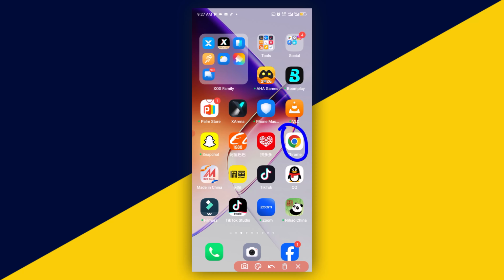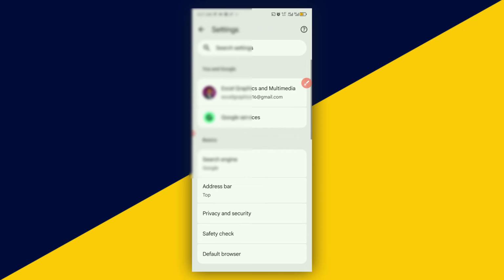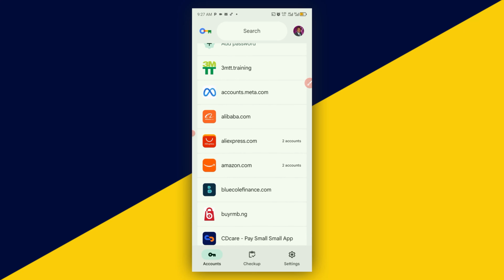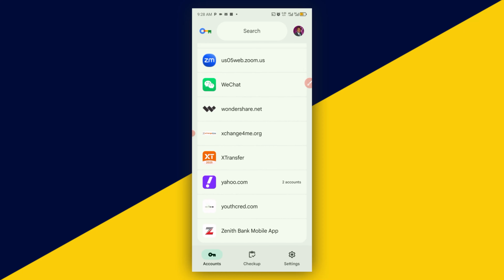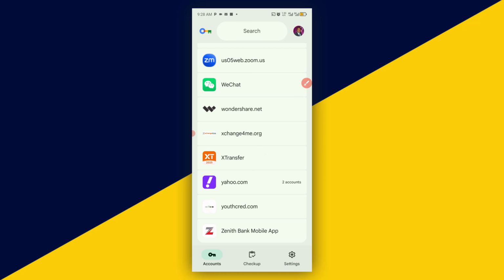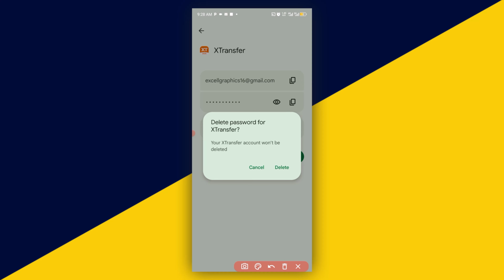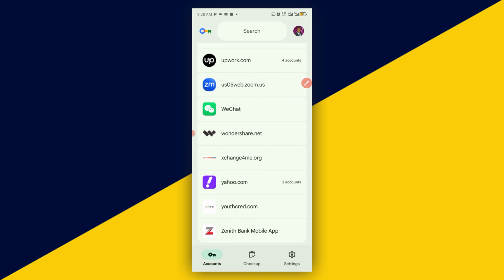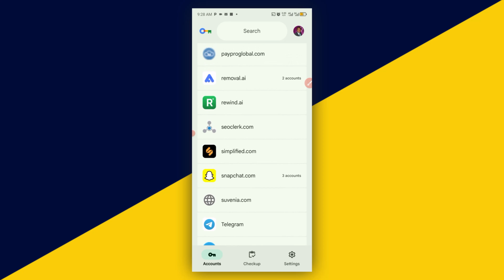How to Delete Saved Passwords on Chrome & Google Account